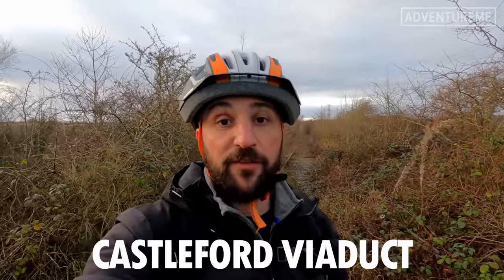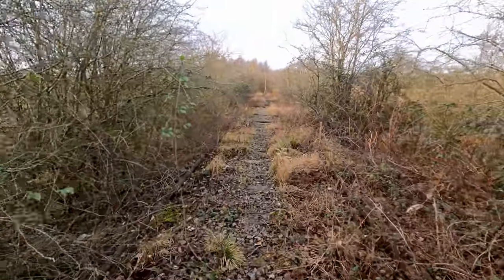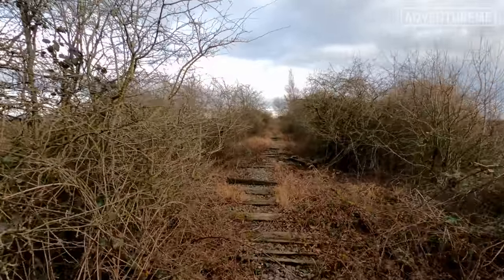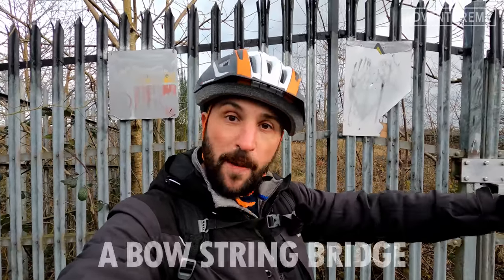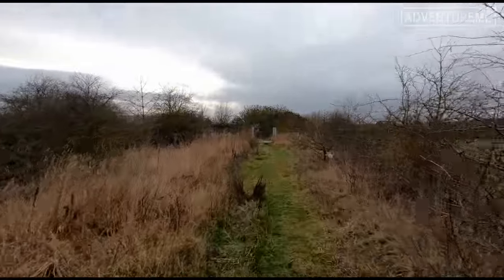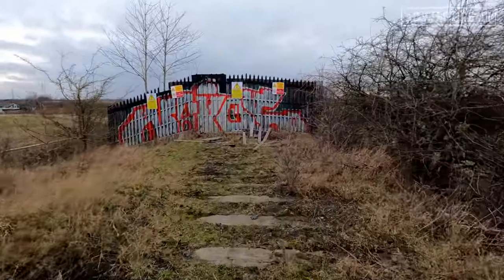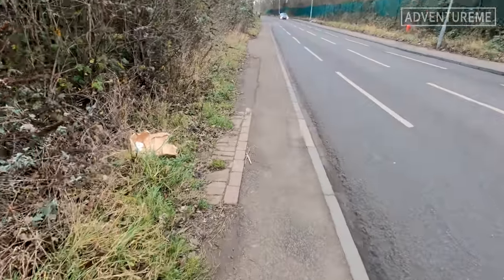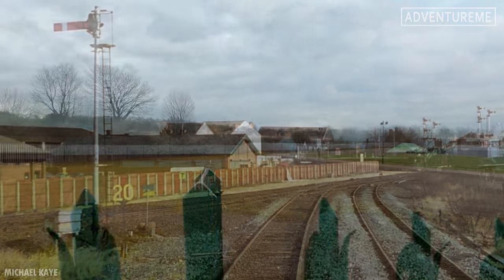Exploring The Abandoned Castleford Viaduct | What's On Top?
Join me for an explore of the Garforth to Castleford Railway, in this series we explore the abandoned railway. Looking for any relics and features still remaining today including some before and after comparisons of certain scenes.

In this video we venture on the final section from Ledston, taking a look at the Castleford Viaduct and the track remains all the way down to the end of the line in Castleford.

Kieran Farrell
251hanomag on YouTube
Michael Kaye
Lost Railways of West Yorkshire
Leeds Libraries (LEODIS)
National Library of Scotland
Google Earth